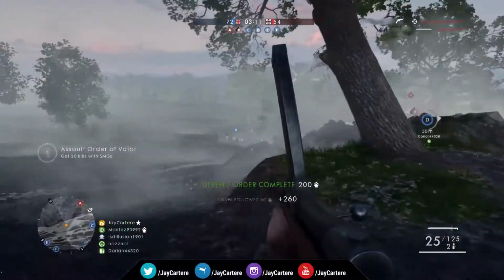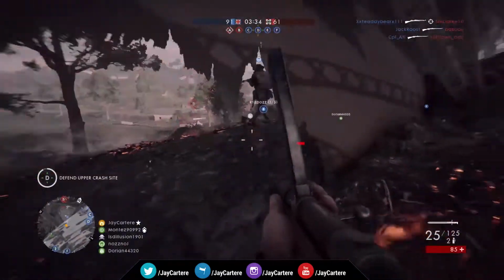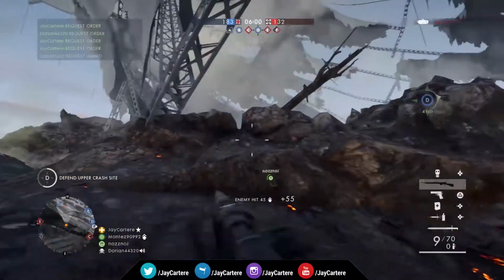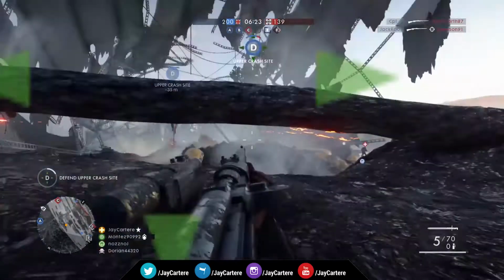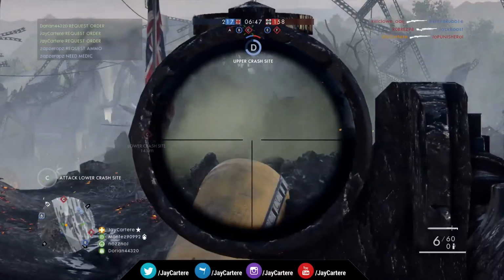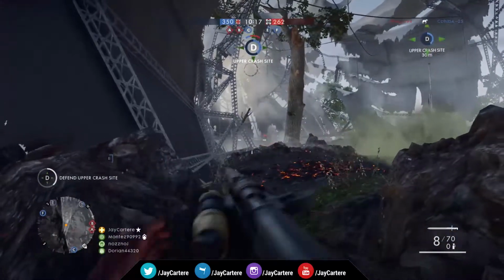Battlefield 1 PS4 Tutorial - How To Be A Better Squad Leader – Battlefield 1 PS4 Tips And Tricks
In this video I'll be sharing my Battlefield 1 Tutorial showing you How To Be a better Squad Leader in Battlefield 1 on the PS4 .

GROW YOUR YOUTUBE CHANNEL WITH THESE TOOLS!

Grow Your Fanbase And Business With These Tools!